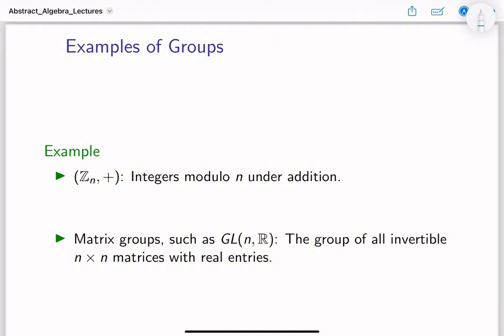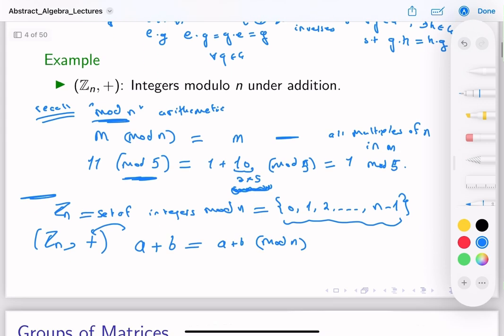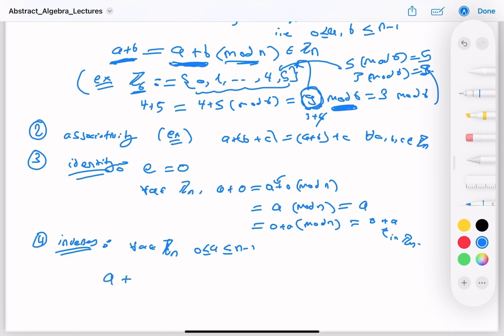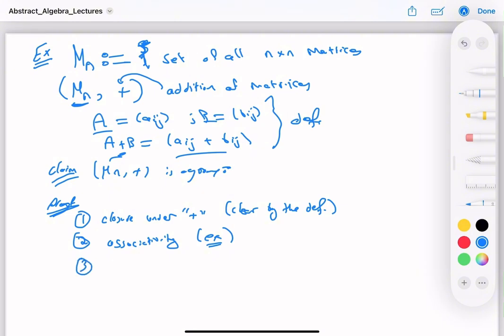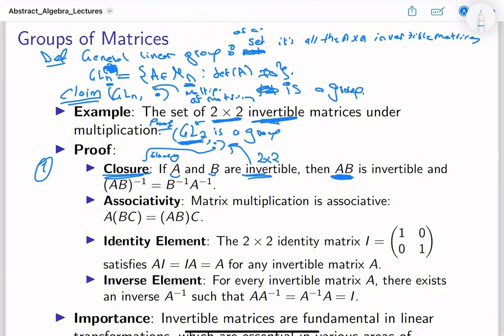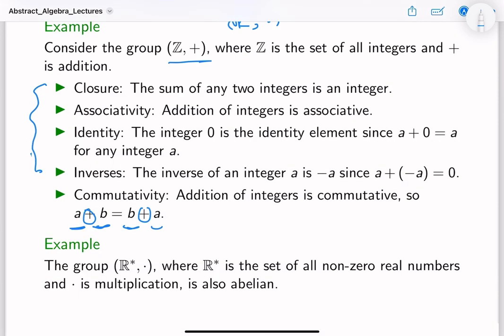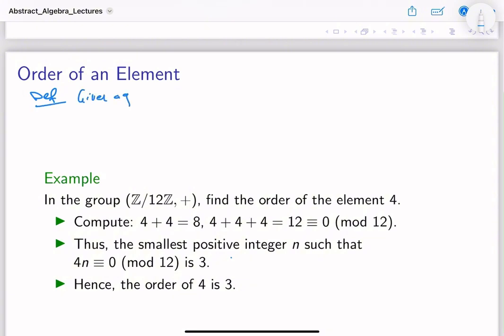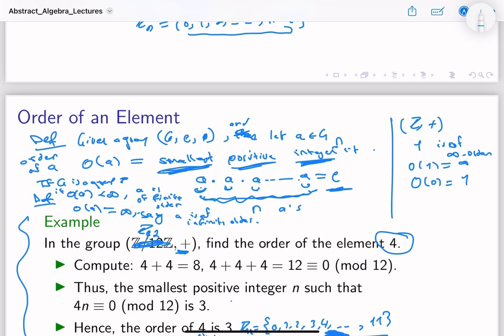Basic Examples & Properties of Groups| Abstract Algebra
This video is part of an undergraduate course on Abstract Algebra, where we cover some basic examples and properties of groups including: Integers module n, matrix groups, abelian groups, order of groups, order of elements.